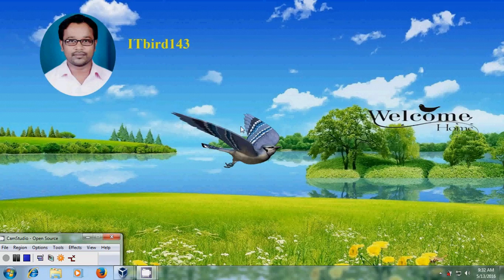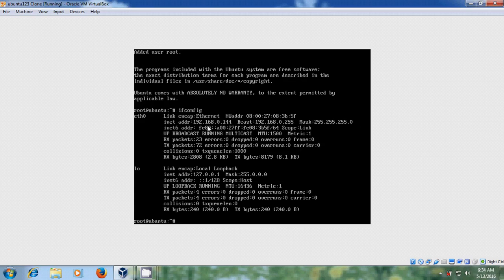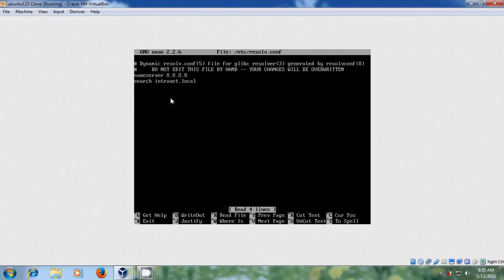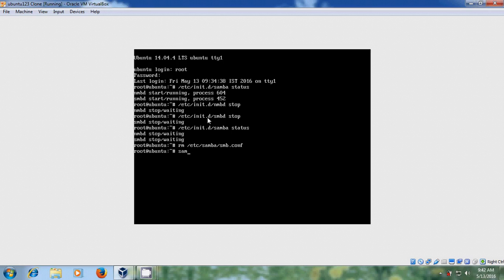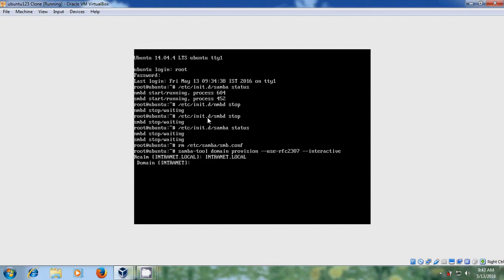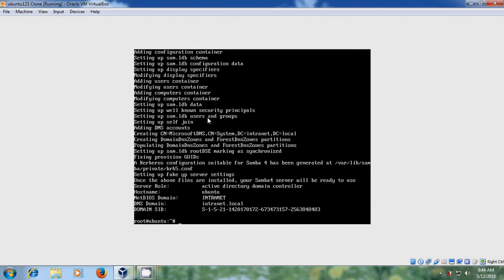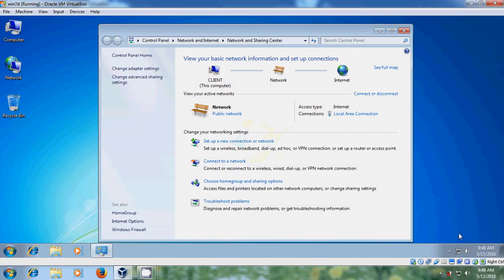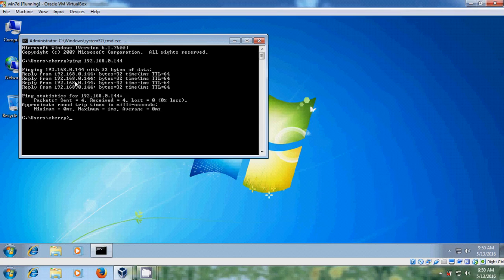Ubuntu server - How to setup Active Directory Domain Controller using Samba in Ubuntu server 14.04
Samba even though it cannot act as an Active Directory Domain Controller, a Samba server can be configured as a Windows NT4-style domain controller. This configuration provides the ability to centralize user and machine credentials. Samba also use multiple backends to store the information of the user .